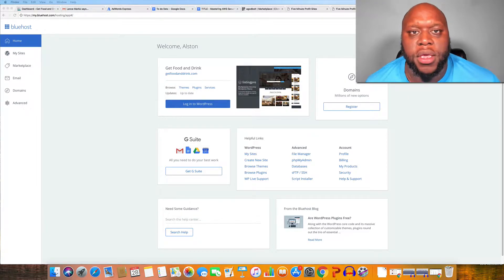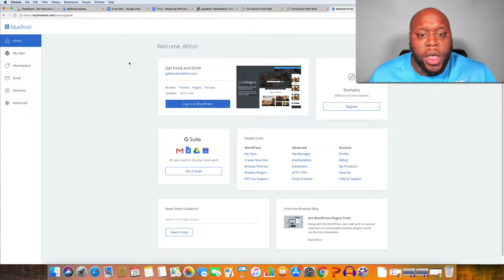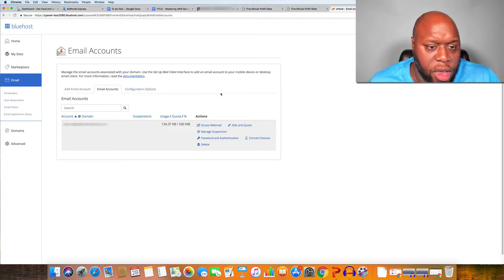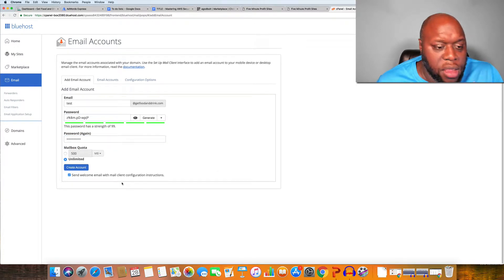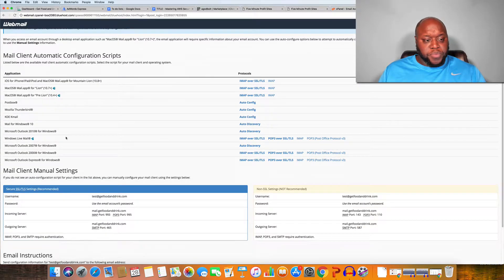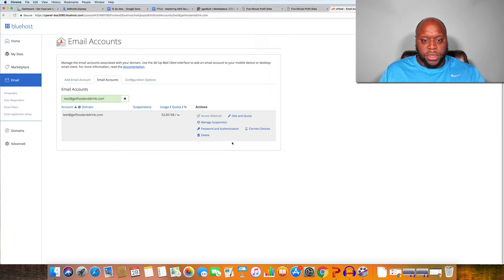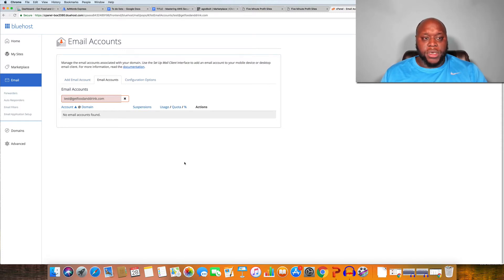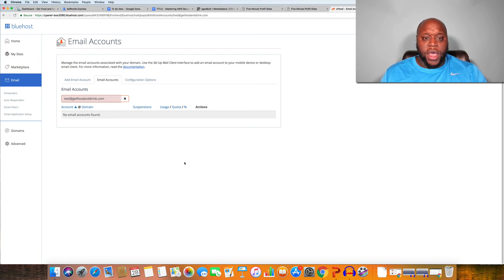Bluehost Email setup (2018)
This video shows you how to quickly create, configure, and delete email addresses on Bluehost. Please note that this will only work if you currently have a website and Bluehost account